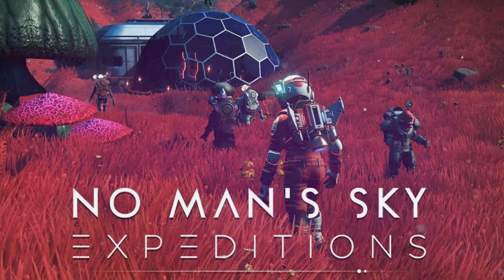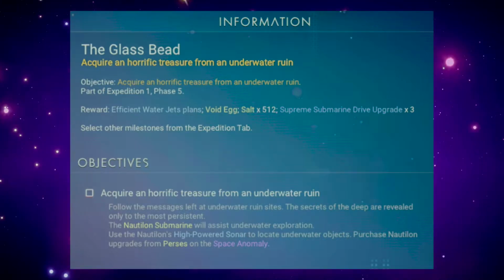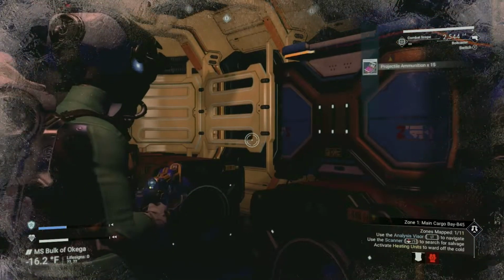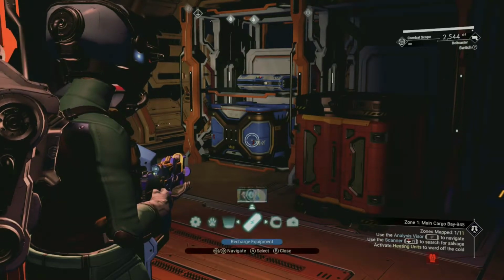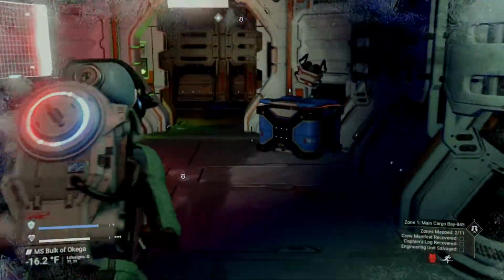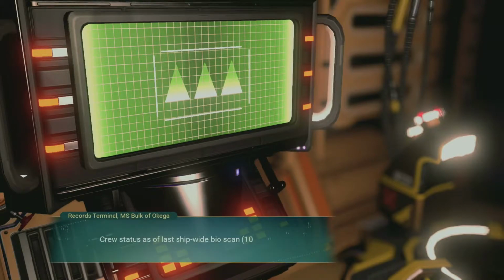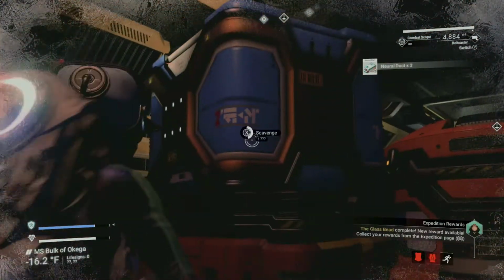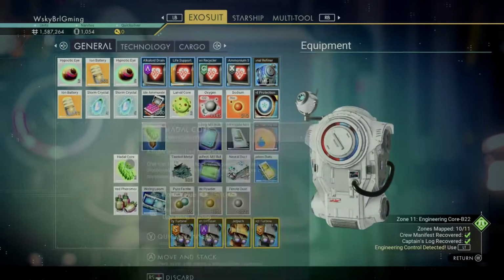Cleansed By Fire Walkthrough | No Man's Sky 2021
Join Taylor as he unlocks the mysterious Cleansed By Fire derelict freighter milestone – which is part of the brand new No Man's Sky Expeditions Update.